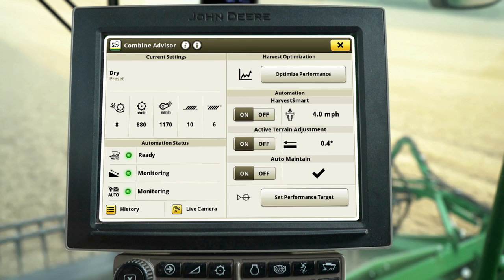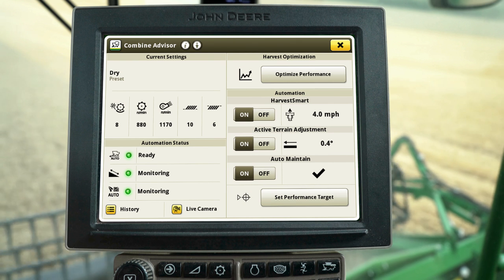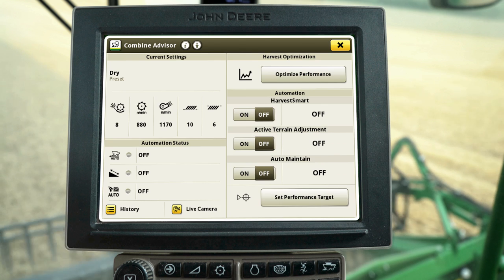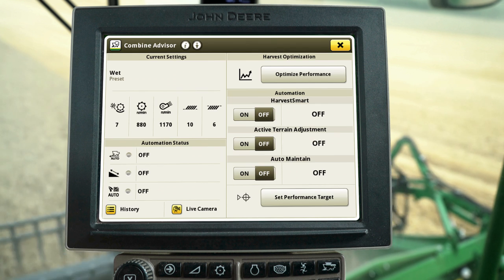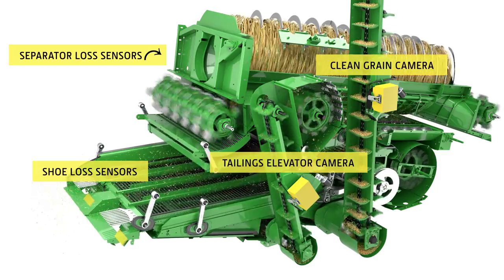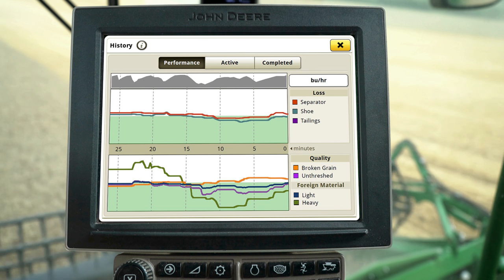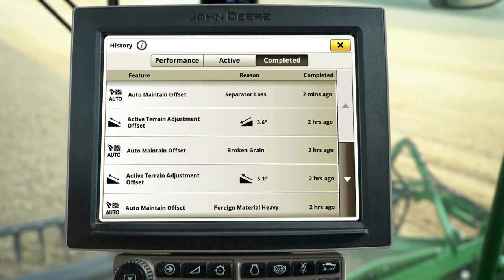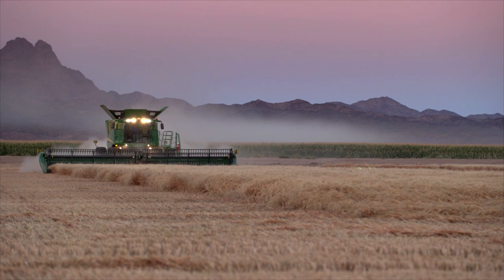Combine Advisor™ | John Deere Combines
This video is an overview of the Model Year 2021 Combine Advisor™ Automation package for John Deere combines.